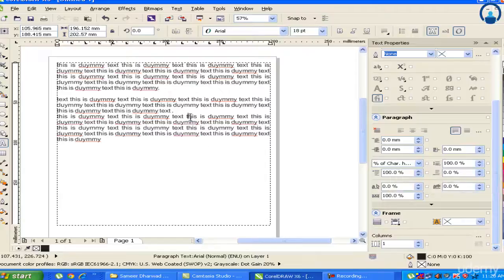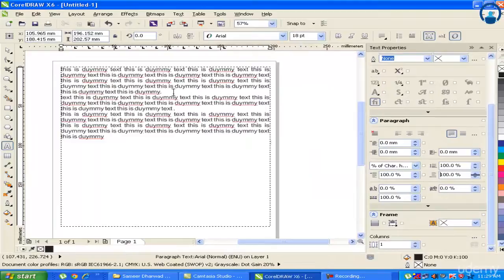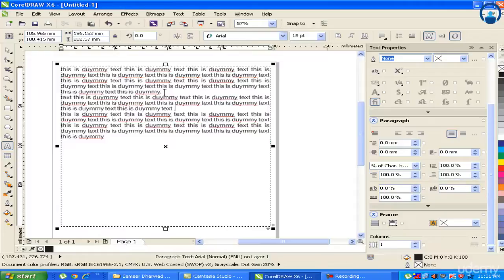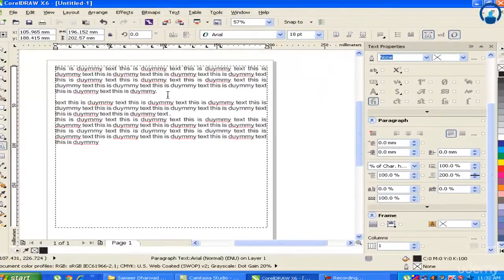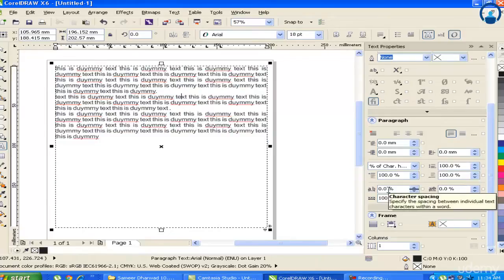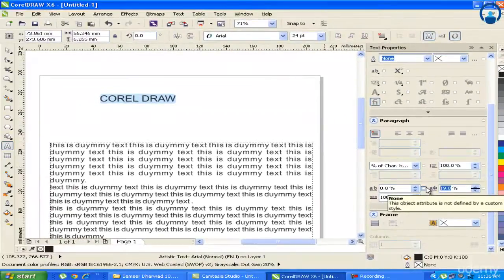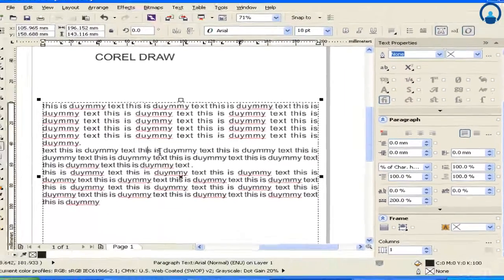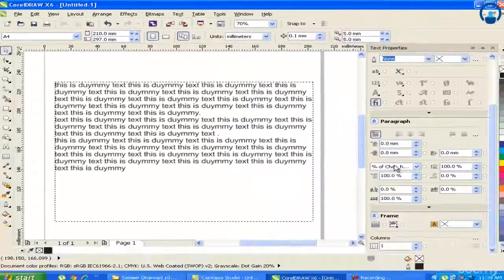033 Text Tool Part 4